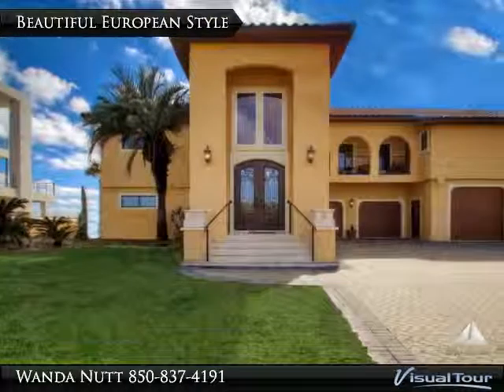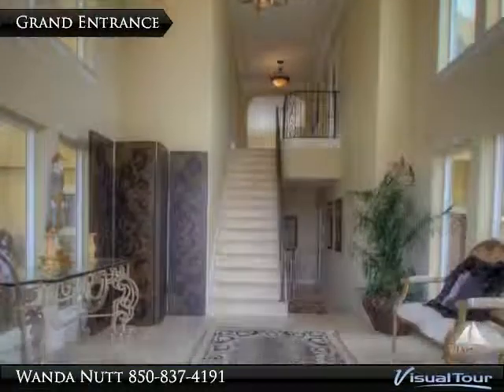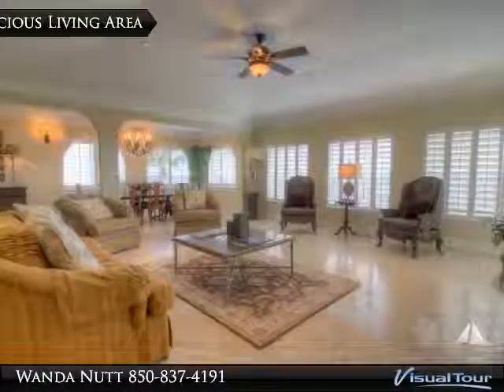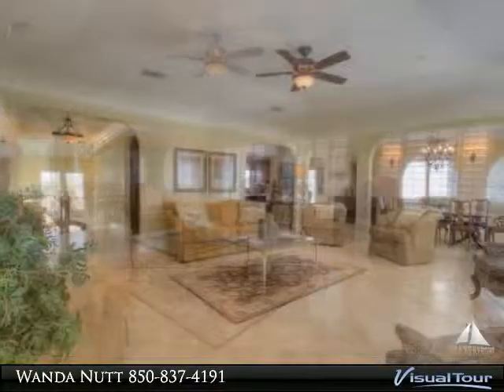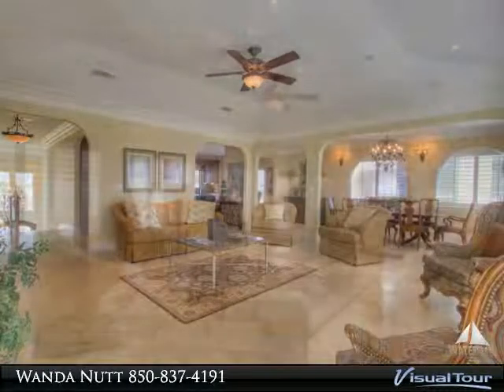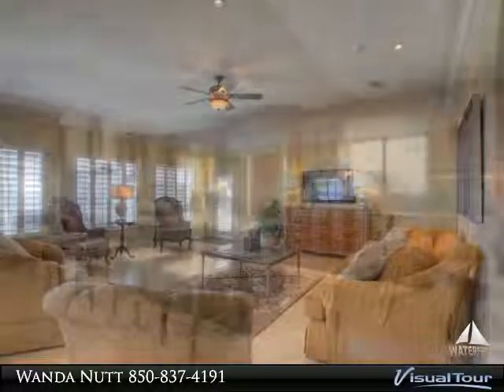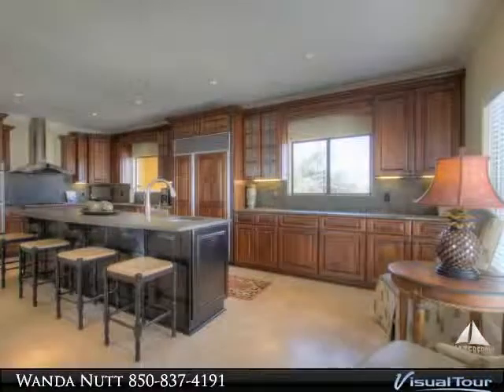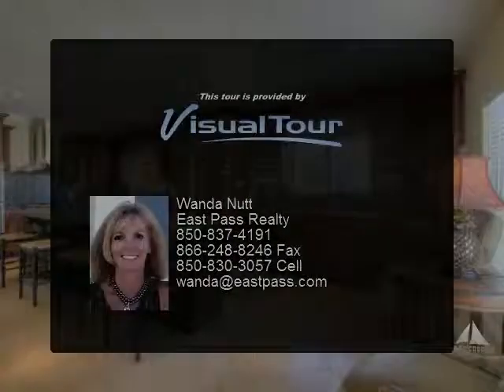Beach Front Estate Perfect for Weddings on the Beach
Magnificent European style villa on 110 feet of Gulf frontage with views stretching as far as the eye can see. Completely renovated featuring a spectacular gourmet kitchen with custom cabinets, brushed granite counter tops, top of the line stainless appliances and an expansive bar in the center. The spacious master suite offers a large sitting area facing the beach complete with wet bar, marble bath and balcony. Each bedroom has its own bath and breathtaking views of the Gulf of Mexico. The large upper deck can accomodate several guests with a spiral staircase leading to the backyard, pool, and more than an acre of private beach. Other features include a gated entry, 4 car garage and additional lot with 2 deepwater boatslips that can be purchased at an additional cost.

Presented By:
Wanda Nutt, East Pass Realty